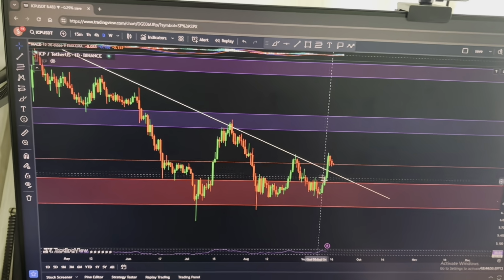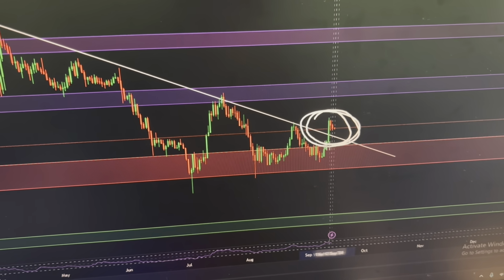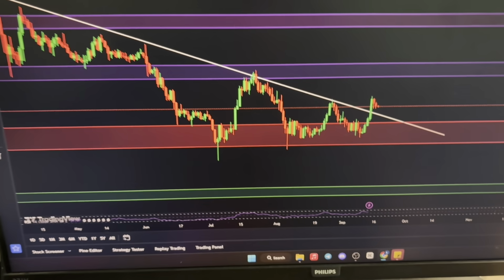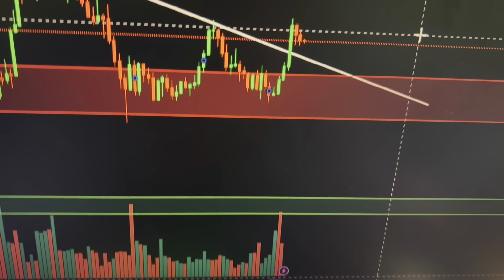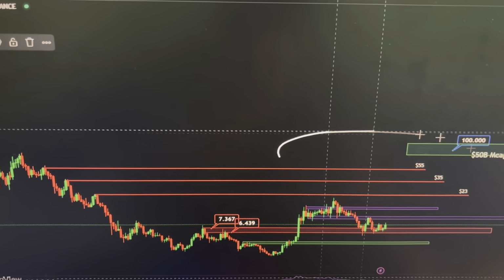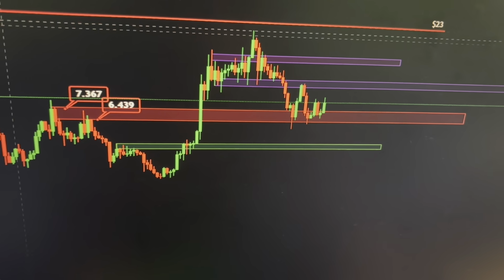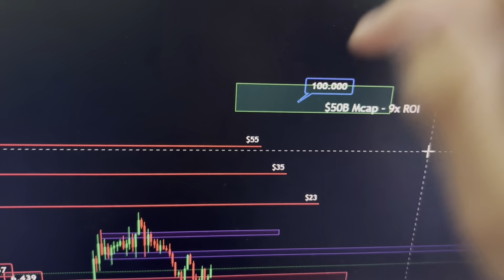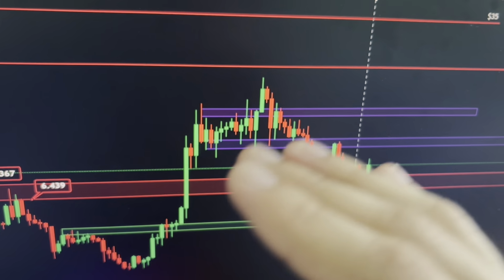ICP: THIS CHANGES EVERYTHING?!?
I did an Internet Computer ICP crypto price prediction and technical analysis which includes price levels to look out for when investing along with how we can make money and profit in this market.

👉 Claim your FREE bonus!